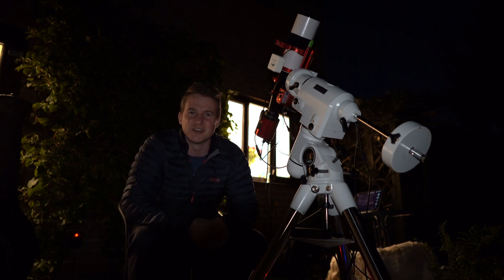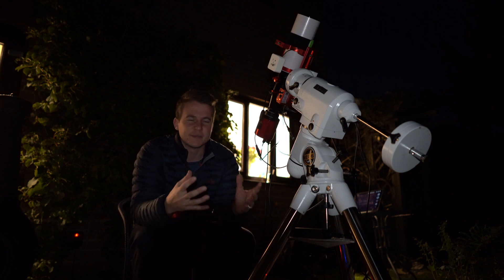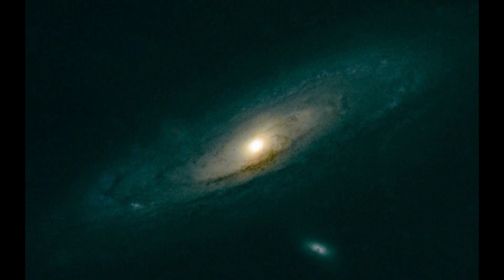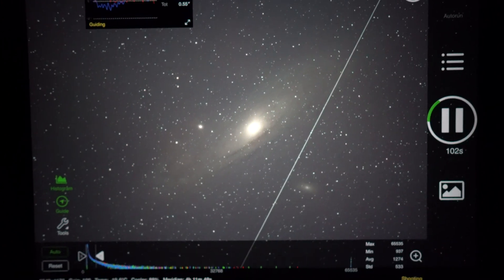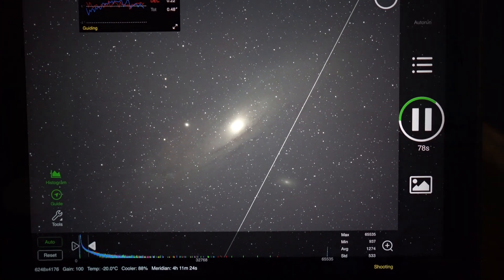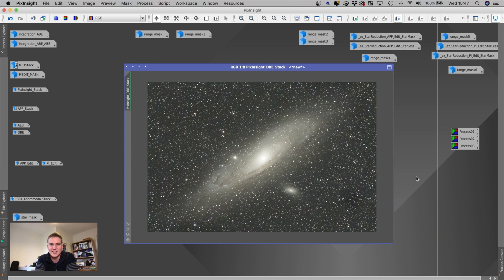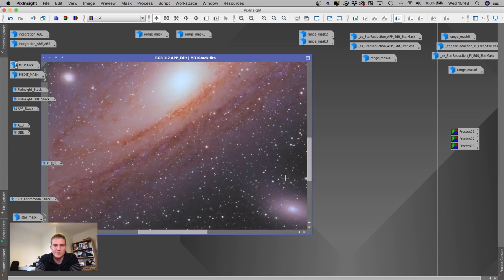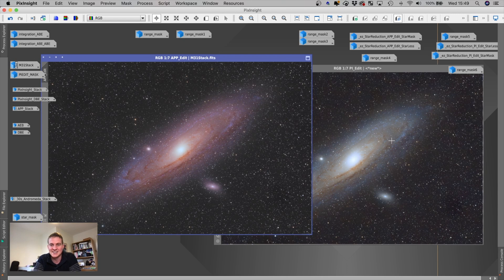Photographing The Andromeda Galaxy: Comparing PixInsight with Astro Pixel Processor (APP)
Another week and another astrophotography target. In this video I photograph the Photographing The Andromeda Galaxy using my Askar FRA 400 telescope and the Asi2600MC pro. I have photographed The Andromeda Galaxy numerous times before and in the video show my progression. I also compare the stacking and editing outcomes when using PixInsight vs Astro Pixel Processor (APP).

Equipment used:
- ASI 2600mc pro
- Askar FRA400
- SW NEQ6 pro
- ASIAIR Pro
- ASI 120mm guide cam and ZWO f4 mini guide scope
- ZWO EAF

Exposure time: 5 hours 54 minutes
177 x 120second exposures
Stacked in Astro Pixel Processor (APP) and Edited in PixInsight. Final touches in Lightroom

Music for this video:
Onycs - Timeless

For more videos like this please check out my deep sky astrophotography playlist.